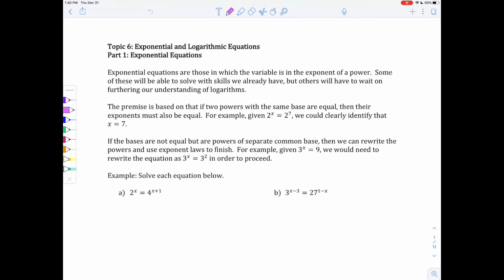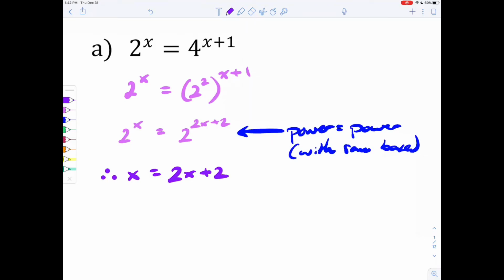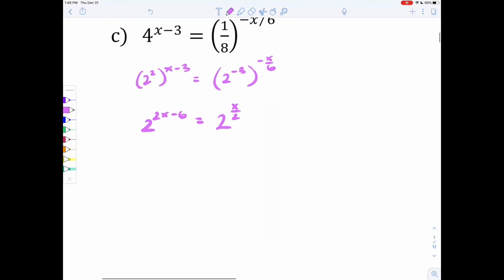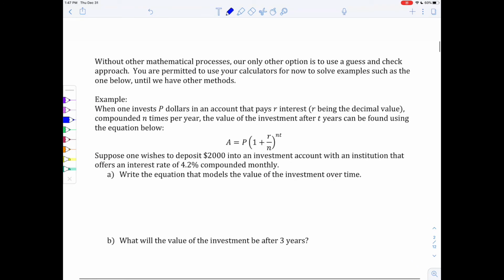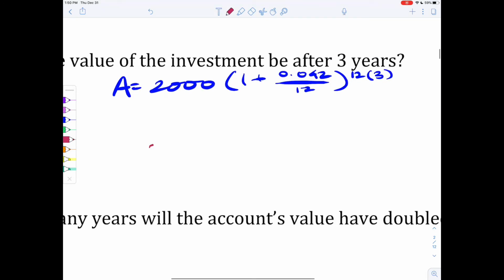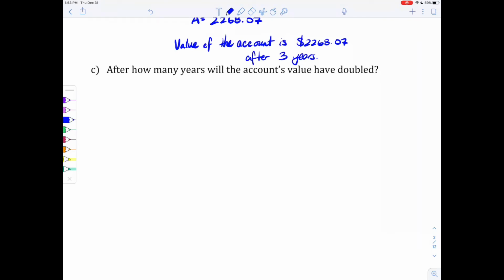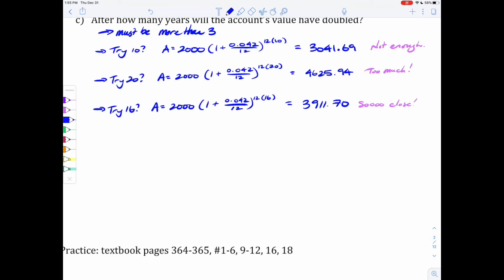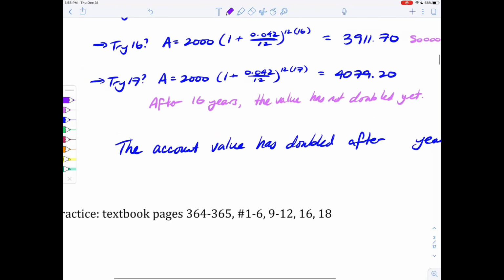MPC40S: Topic 6, Part 1 - Exponential Equations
Topic 6: Exponential and Logarithmic Equations
Part 1: Exponential Equations